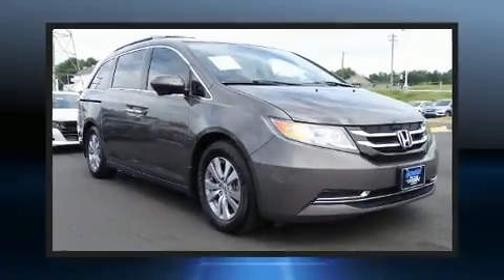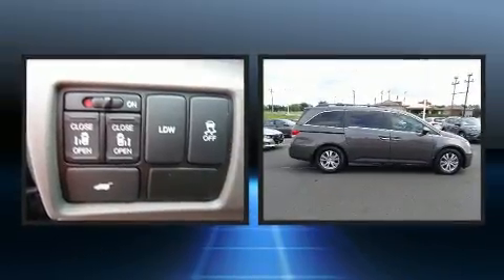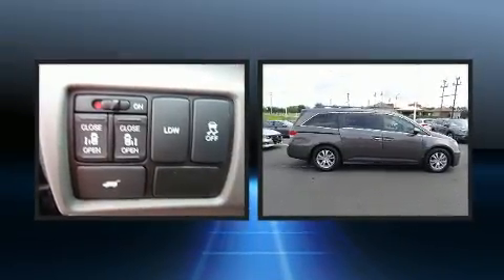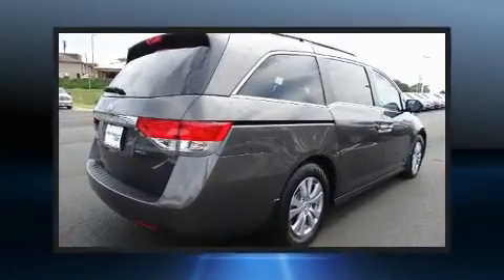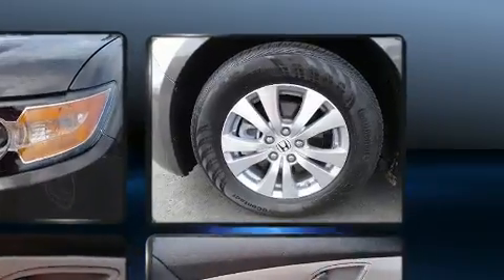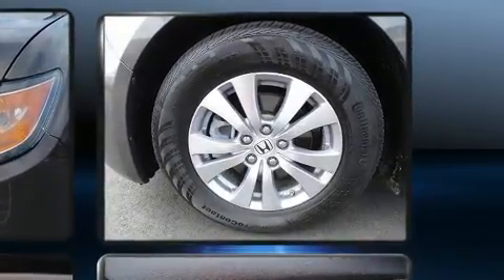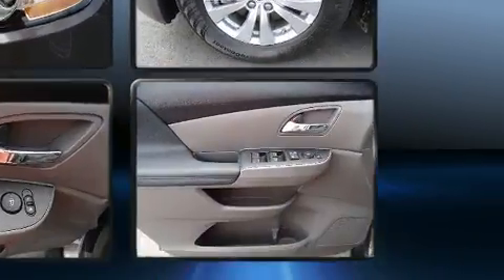2016 Honda Odyssey EX-L in Concord, NC 28027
You can expect a lot from the 2016 Honda Odyssey. Smooth gearshifts are achieved thanks to the 3.5 liter 6 cylinder engine, and for added security, dynamic Stability Control supplements the drivetrain. This model accommodates 8 passengers comfortably, and provides features such as: a power seat, fully automatic headlights, power door mirrors and heated door mirrors, remote keyless entry, cruise control, rear wipers, and leather upholstery. Storage solutions are integrated throughout the interior, demonstrating thoughtful attention to detail. For drivers who enjoy the natural environment, a power moon roof allows an infusion of fresh air. Premium sound drives 7 speakers, providing you and your passengers a sensational audio experience. With side curtain airbags supplementing the rest of the safety network, you can be assured that you and your passengers will experience top-tier protection. This vehicle has achieved Certified Pre-Owned status, by passing Honda's comprehensive certification process, including an exhaustive 150-point inspection! We pride ourselves in consistently exceeding our customer's expectations. Stop by our dealership or give us a call for more information.